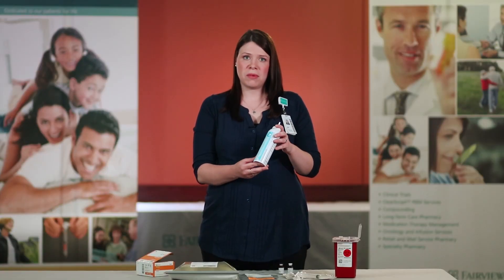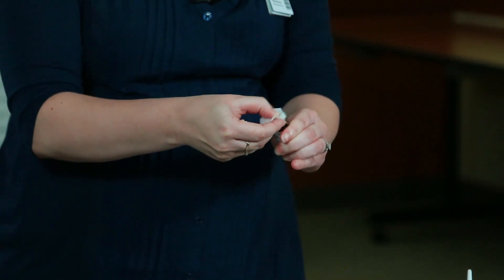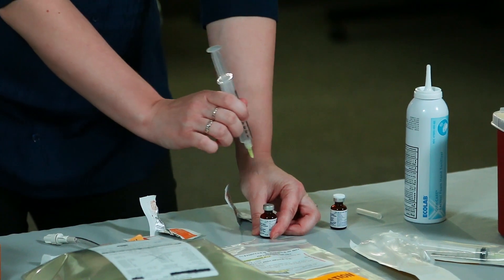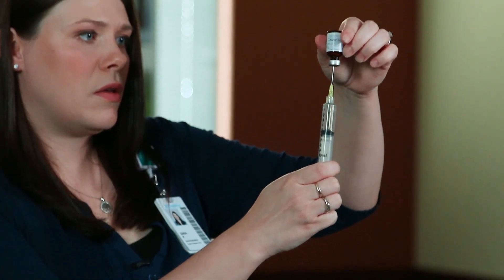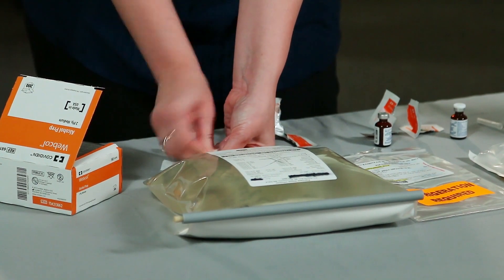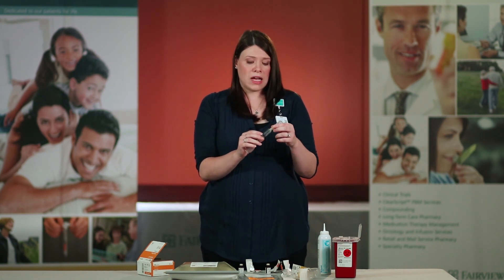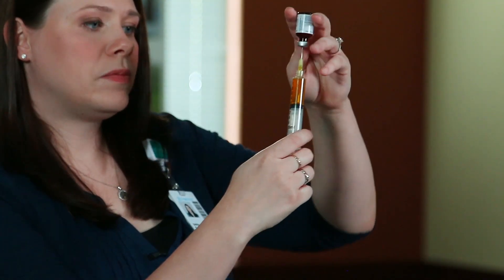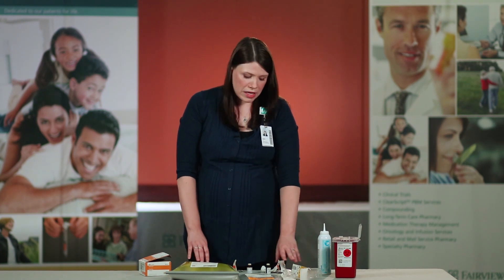Fairview Home Infusion Total Parenteral Nutrition (TPN): Adding Multivitamins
This chapter covers drawing up multivitamins from vials and adding to TPN via port using a syringe with needle (already attached in the packaging). for more information on Fairview Home Infusion.